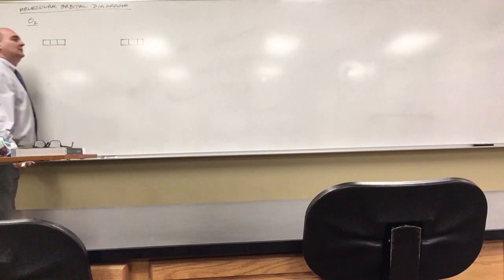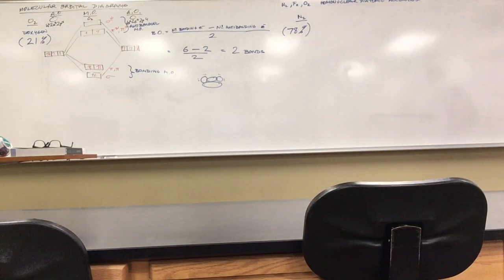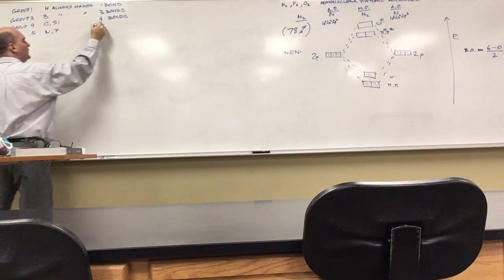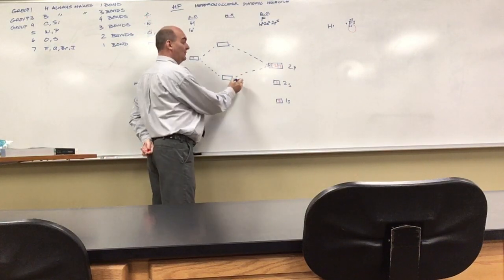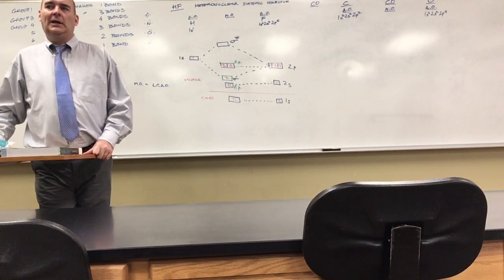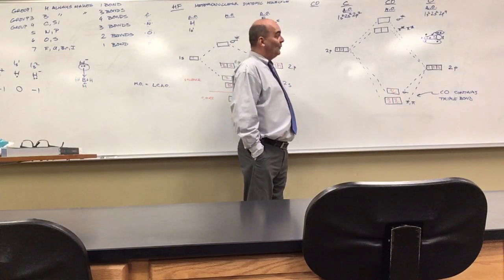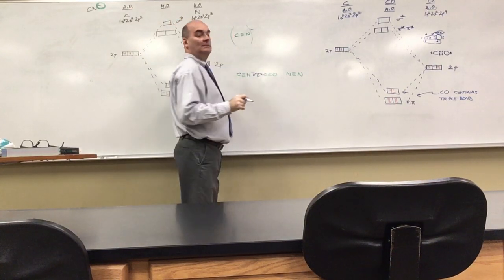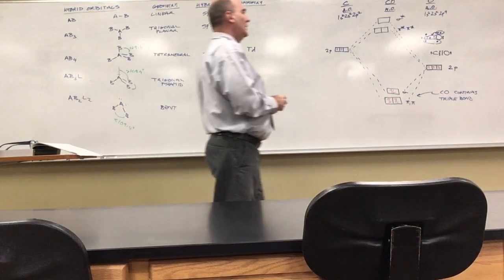CHE 3301: 05. Molecular Orbital Theory of heteronuclear diatomics